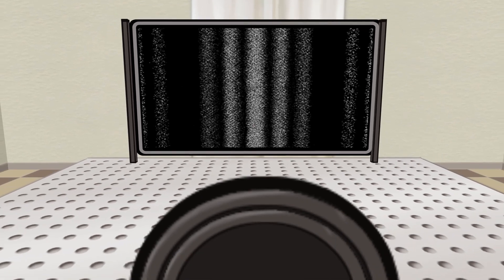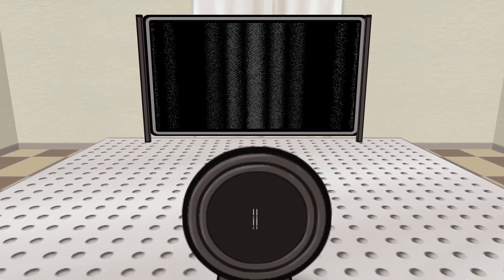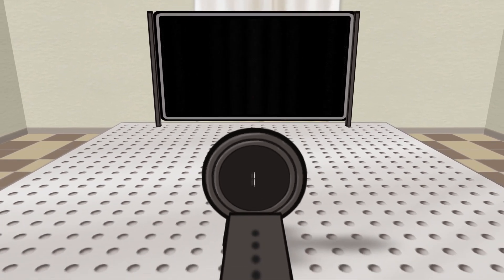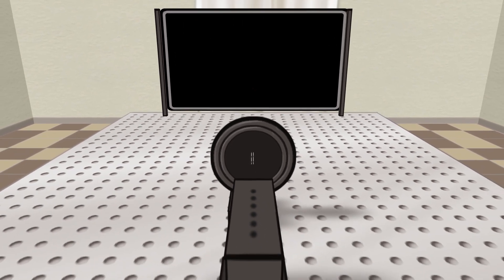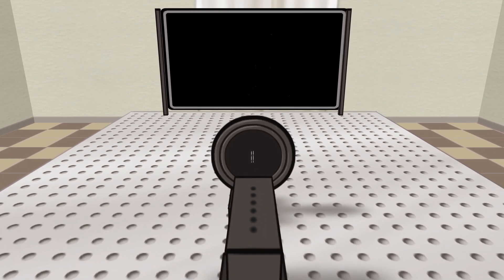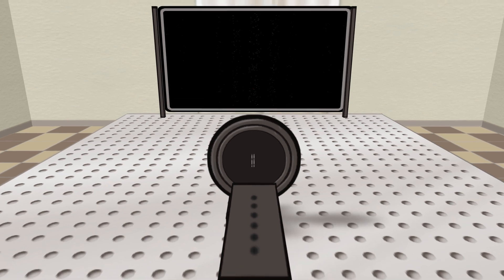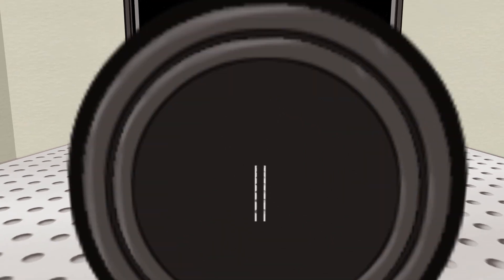Single photons at the single- and double slit (U1-05-04)